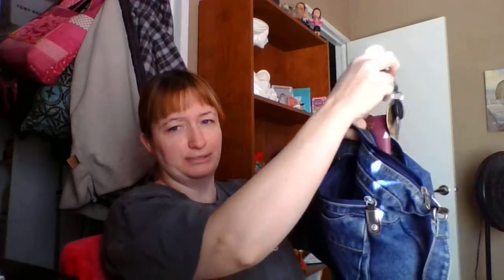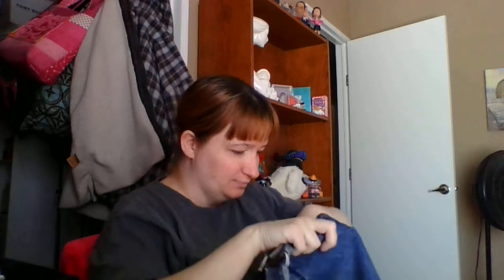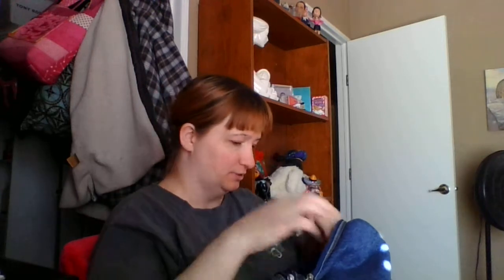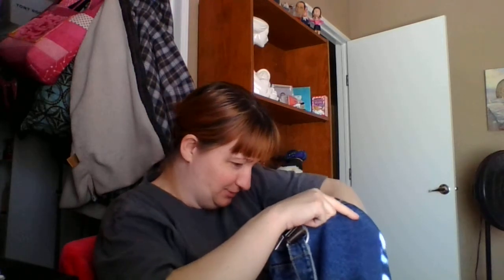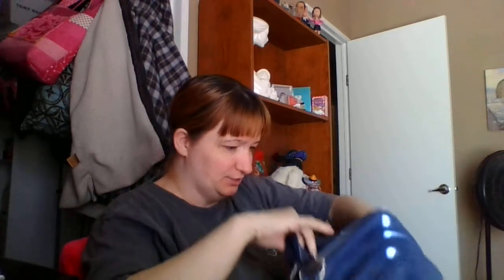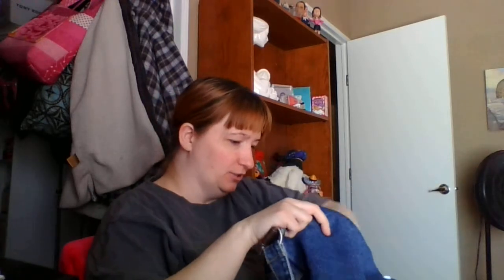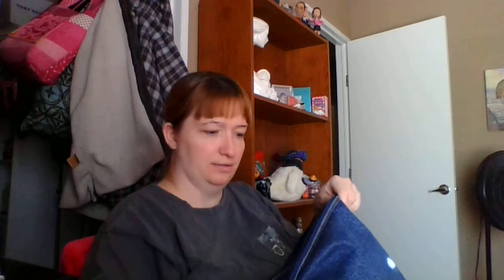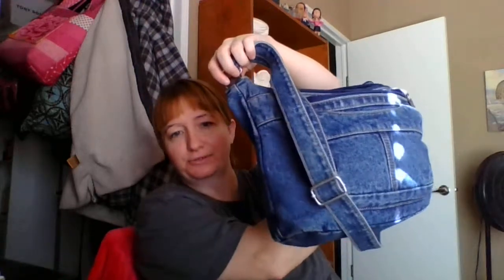Whats in my Bag!